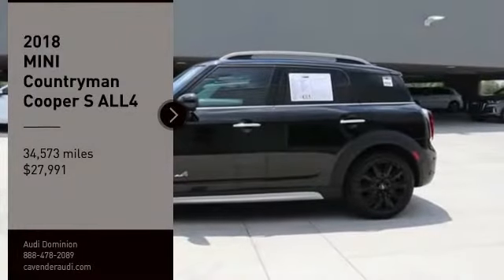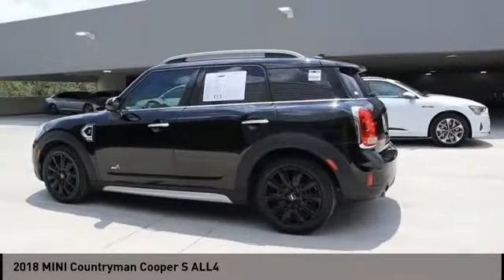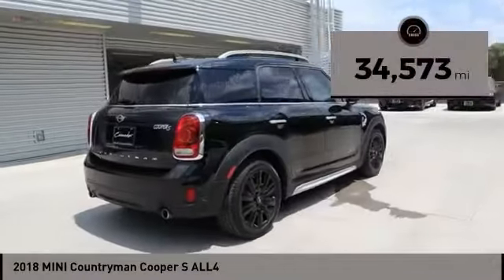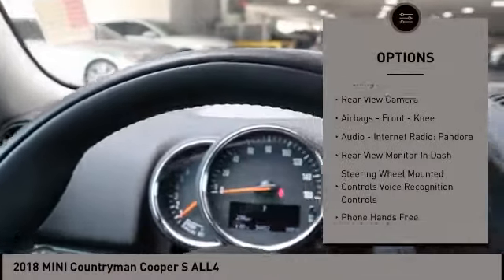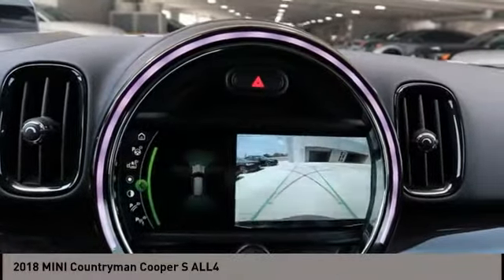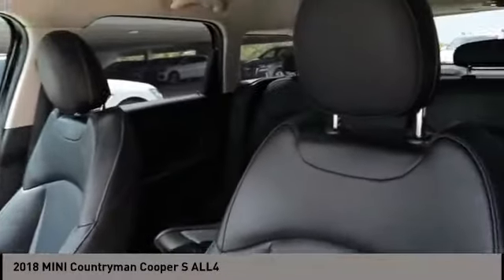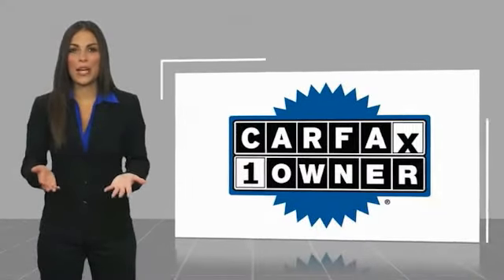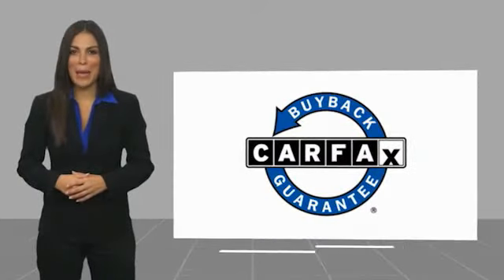2018 MINI Countryman San Antonio TX 000P8273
2018 MINI Countryman Cooper S ALL4

Audi Dominion
 21105 IH 10

Looking for a used car at an affordable price? Check out this 2018! Blurring highway lines with an exceptional merger of performance and opulence. A turbocharger further enhances performance, while also preserving fuel economy. With fewer than 35,000 miles on the odometer, this 4 door sport utility vehicle prioritizes comfort, safety and convenience. The following features are included: a leather steering wheel, a roof rack, and a split folding rear seat. Smooth gearshifts are achieved thanks to the 2 liter 4 cylinder engine, and for added security, dynamic Stability Control supplements the drivetrain. Our sales staff will help you find the vehicle that youve been searching for. Wed be happy to answer any questions that you may have.